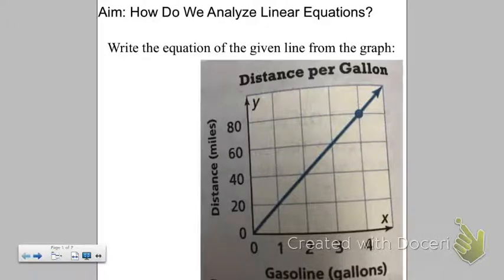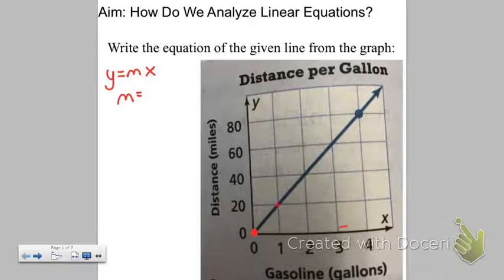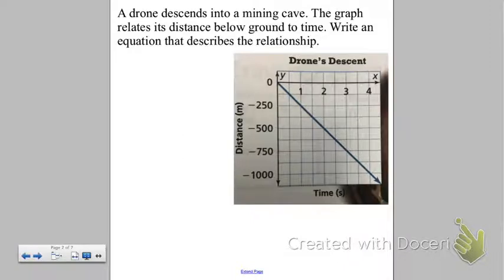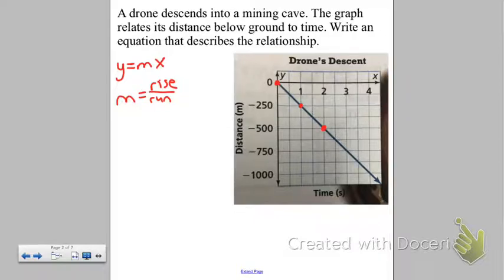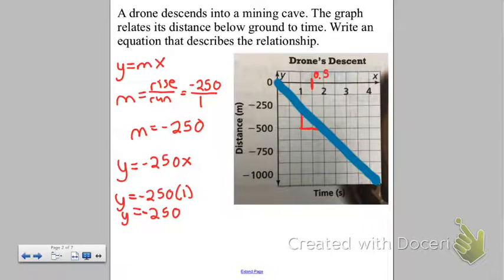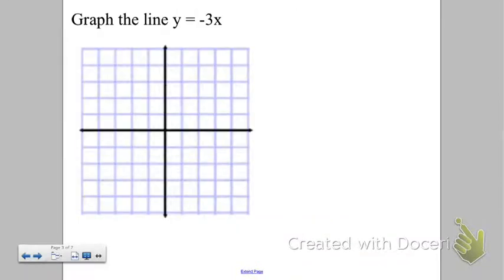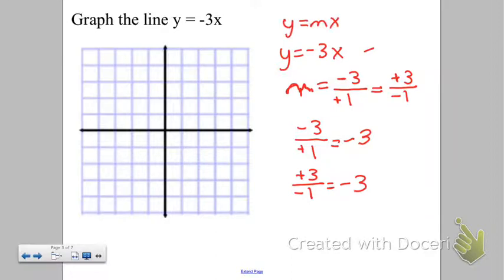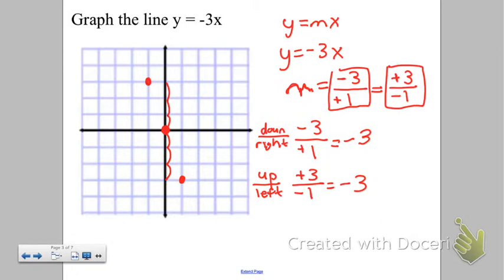Grade 8 Video 2.7 Analyze Linear Equations